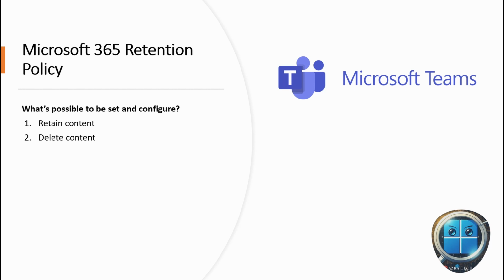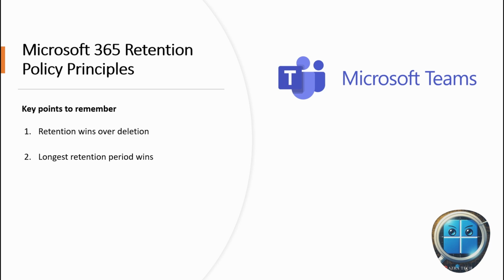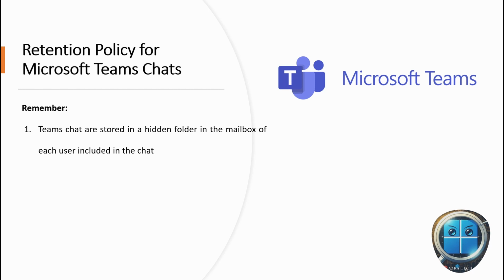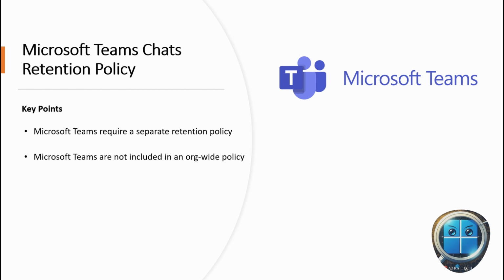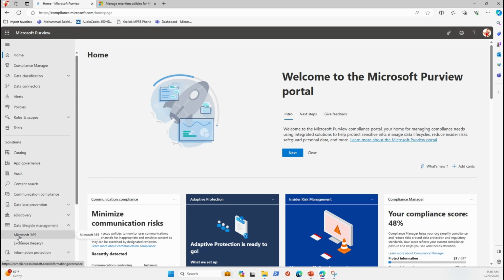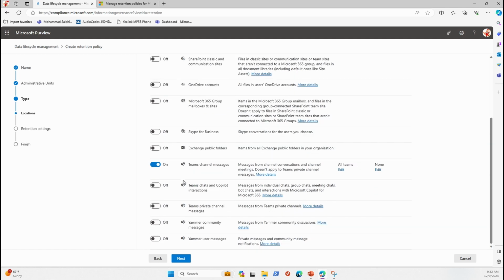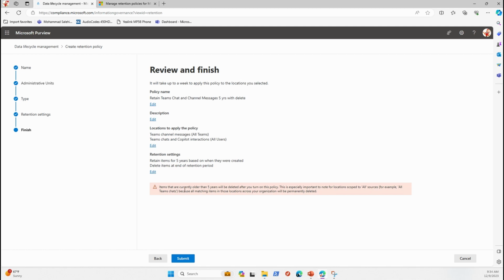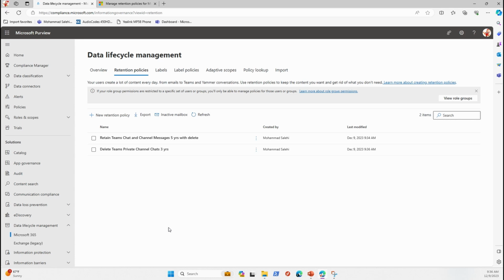Retain/Delete Teams Chats | Microsoft 365 Retention Policy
How Microsoft 365 retention policy works. Retain/Delete Teams chat automatically to meeting compliance requirements.